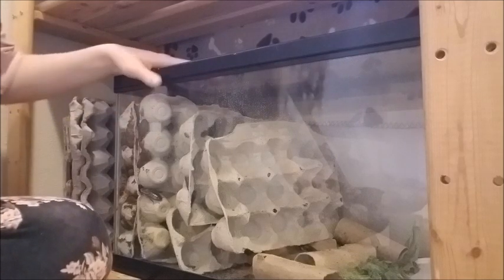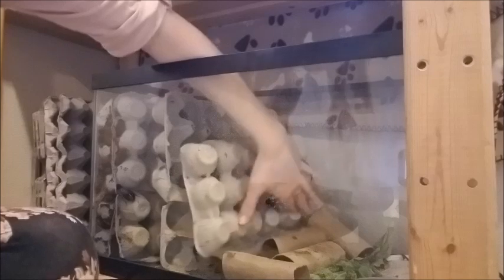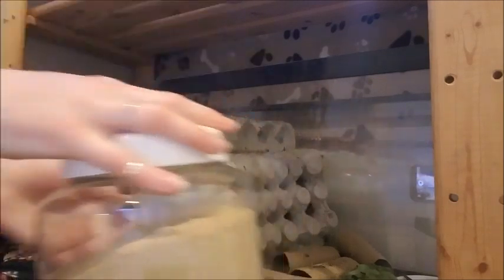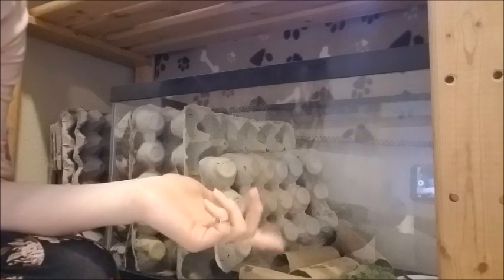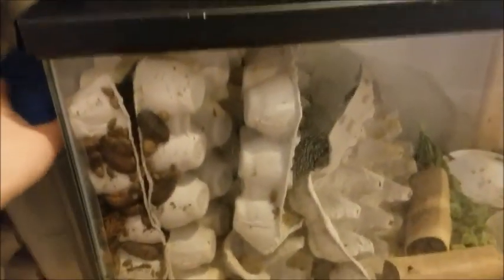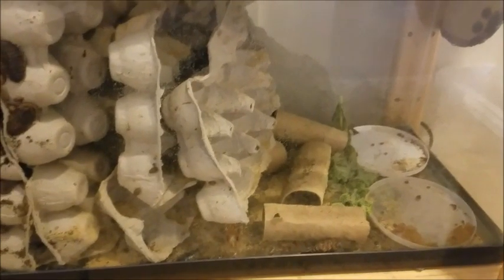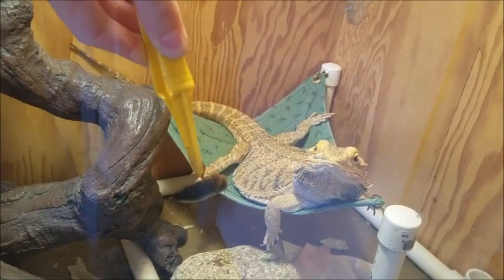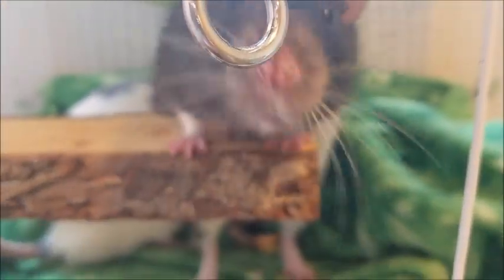How I Care For DUBIA ROACHES + feeding them to my animals!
Hello everybody!
Today I wanted to talk about how I care for my couple-year-old Dubia Roach colony that I started with only about 20 roaches and have bred over 1000 now! It's actually getting out of hand...lol.

Dubia roaches are a great alternative to crickets when it comes to feeding reptiles, not only because they are more nutrient dense, but they don't make noise or jump, and are very easy to breed.

Let me know below why you're interested in them or if you have any questions for me! :)

Also, I'm hoping to get some footage of the wildcat sanctuary I work at soon so you guys can see some amazing wild cats!